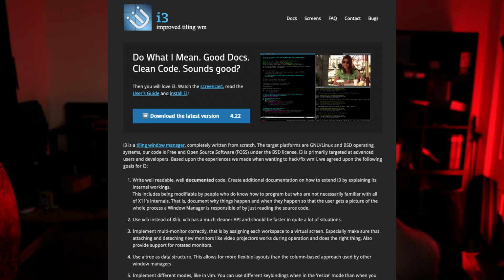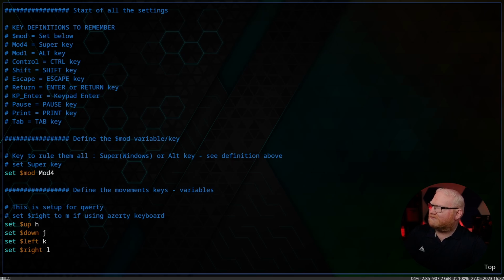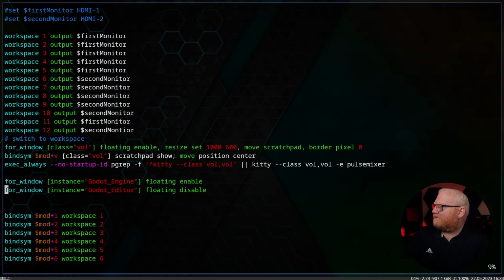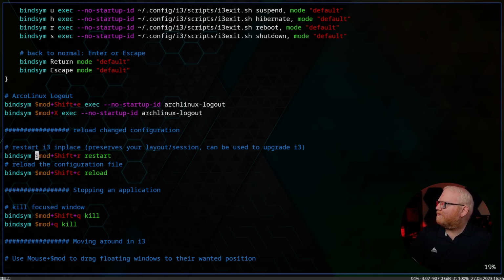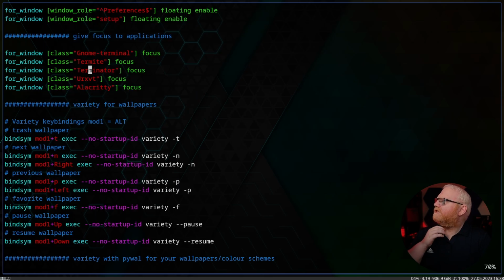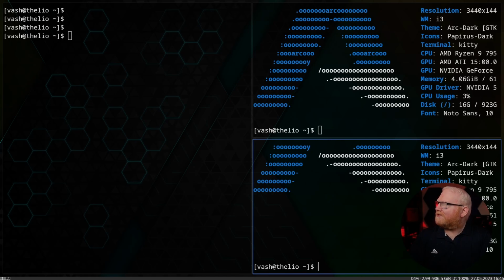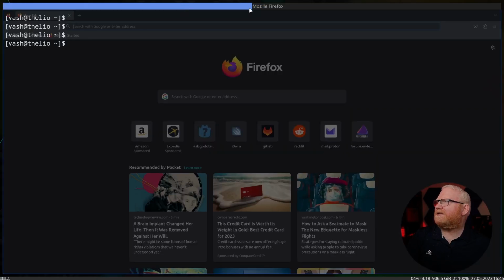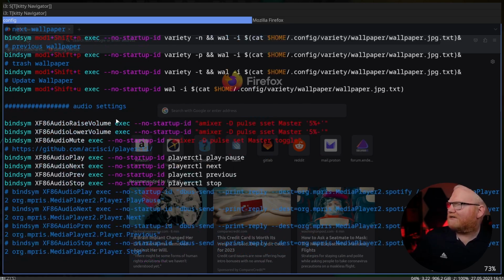Day 1 of my i3WM Challenge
I challenged myself to use i3 for 30 days. Here are my thoughts after Day 1. Lots to learn!

Prefer Rumble?